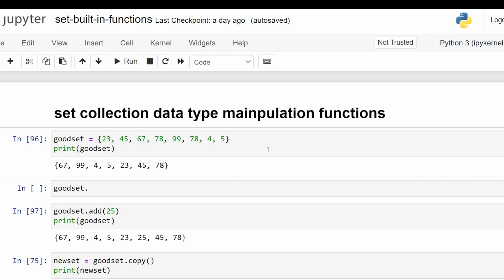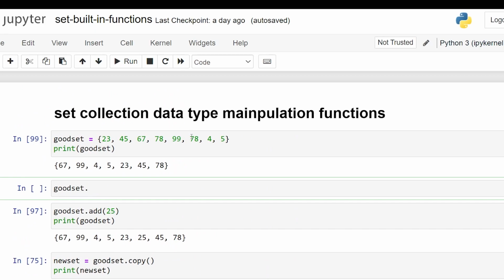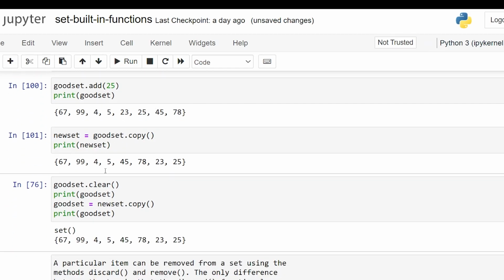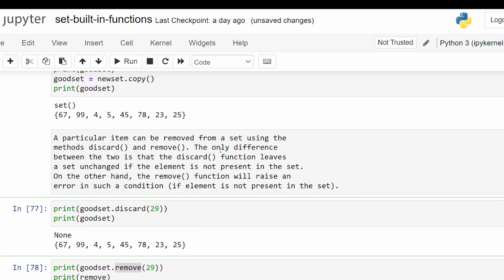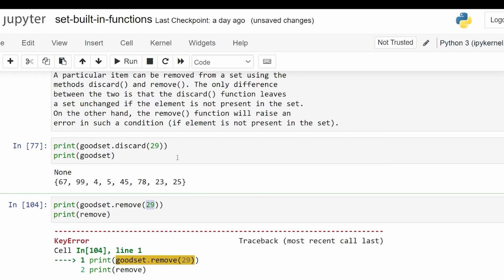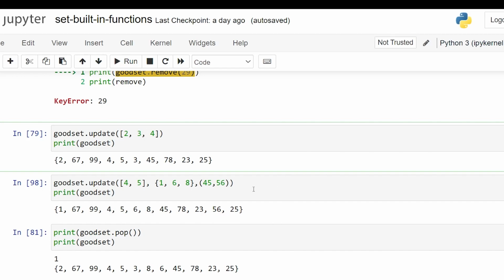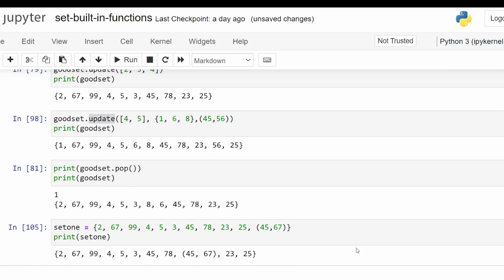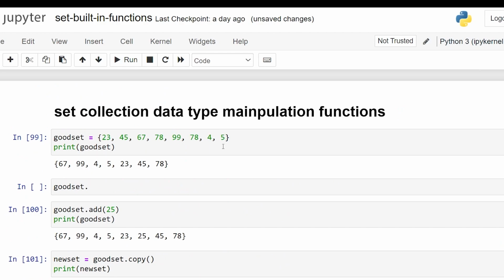Python Set Methods Explained